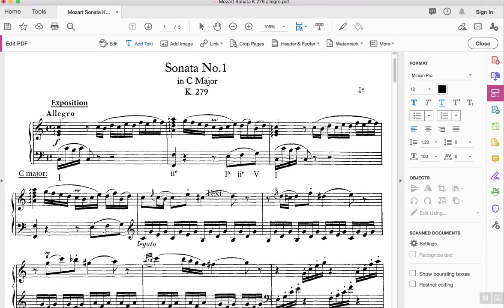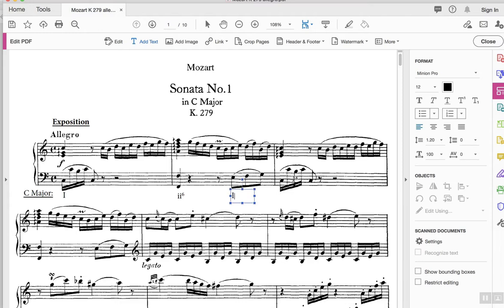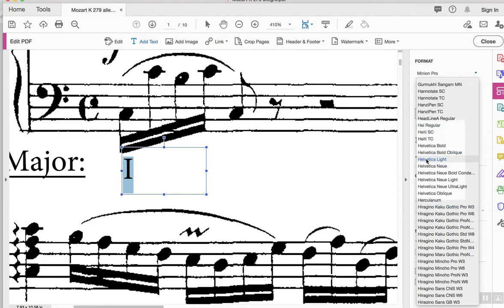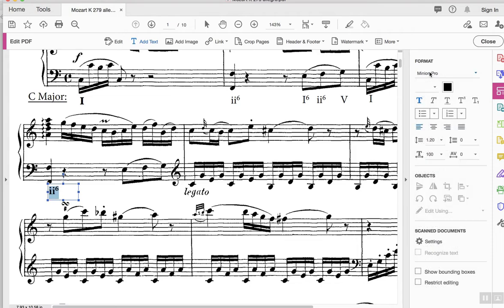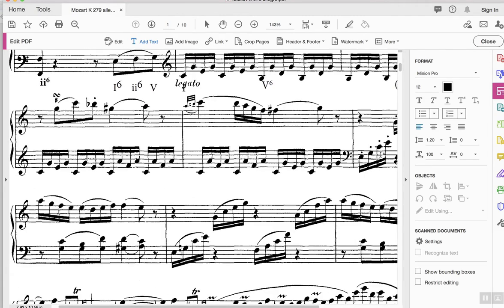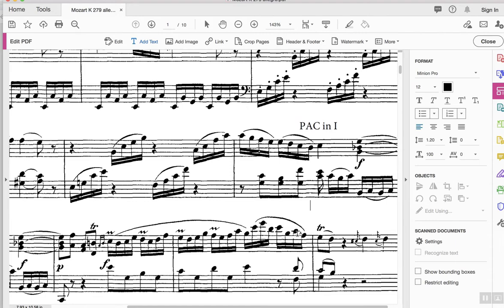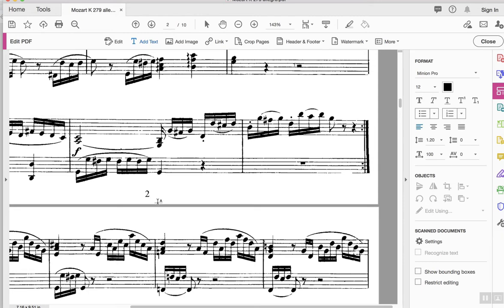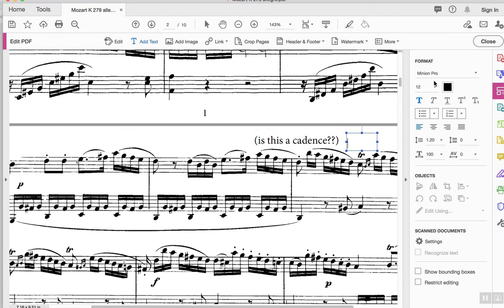How to do roman numeral analysis in Acrobat DC